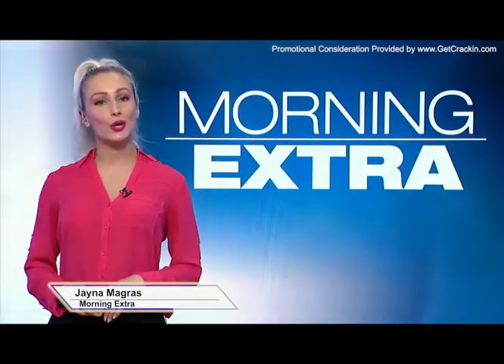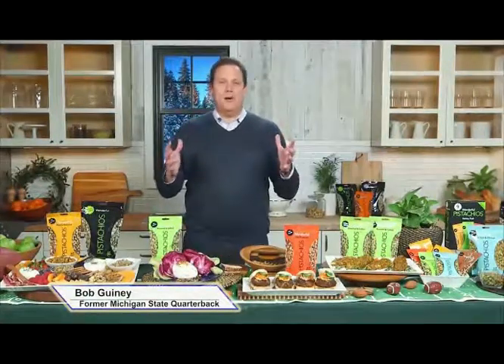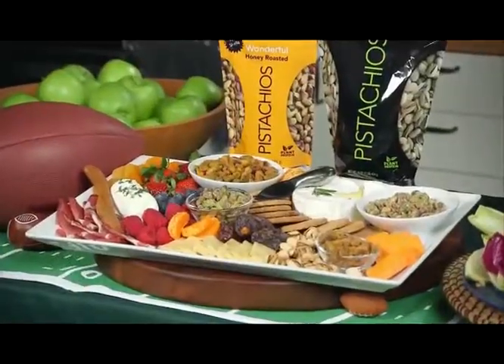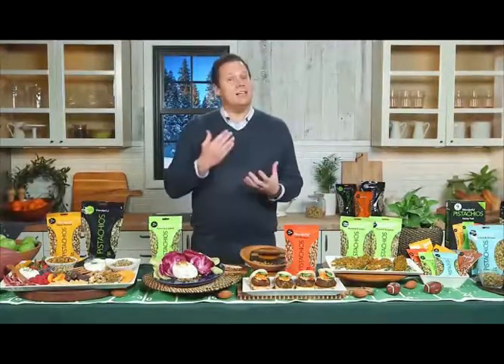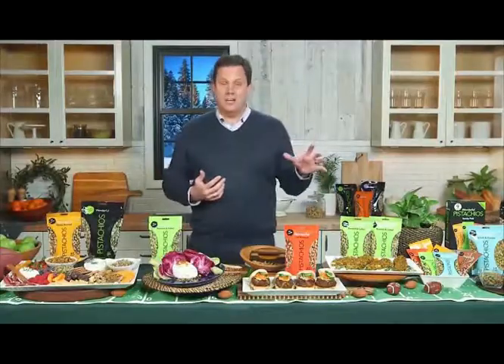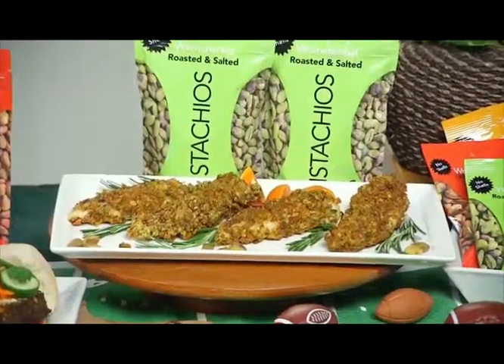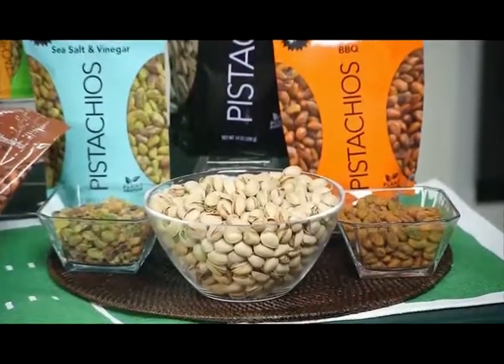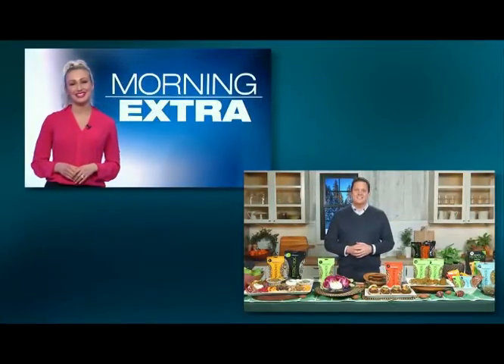Big Game Entertaining with Wonderful Pistachios and Bob Guiney - WPHL